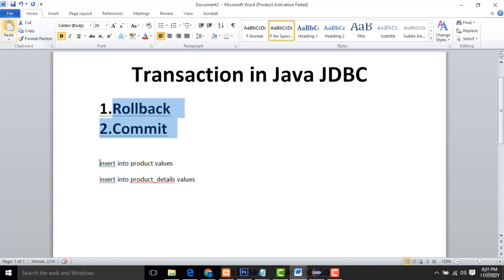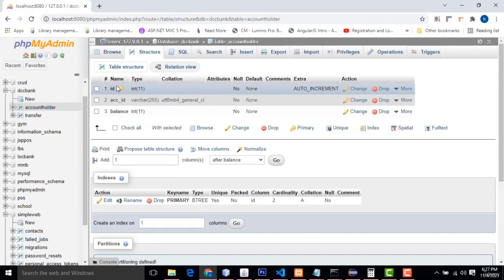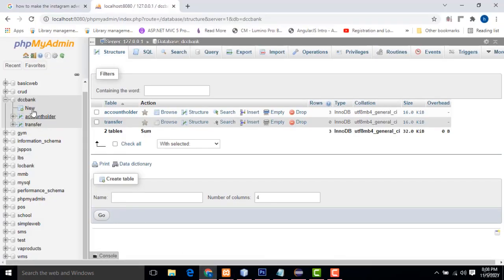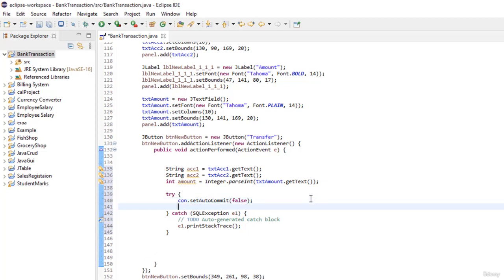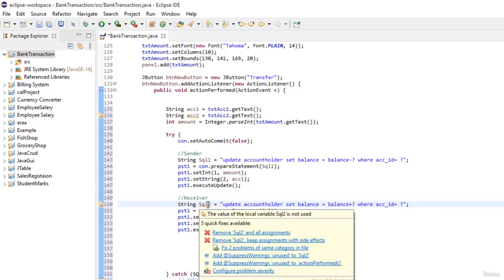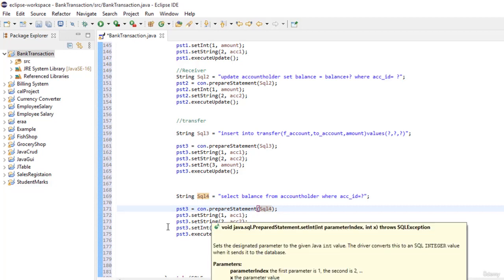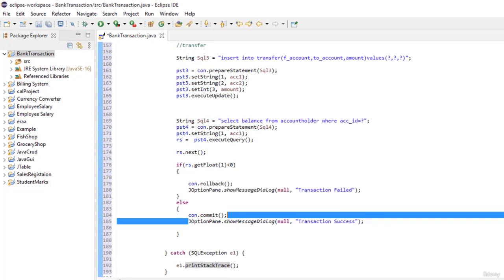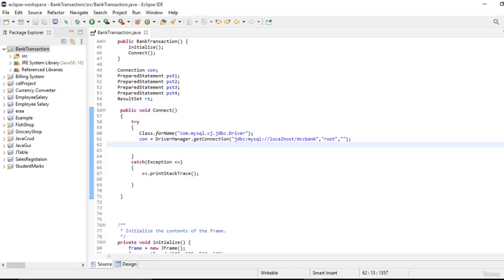Java Bank Management system project Account Transactions with MySQL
Java MASTERCLASS: Easy Account Transactions with MySQL

 Bank Management System in Java | Complete Java Swing & MySQL Project 🚀

Looking to build a powerful Bank Management System? This Java Bank Management System project is perfect for students, developers, and beginners who want to learn Java Swing MySQL integration.

In this project, you'll explore:
 How to create a fully functional bank management system using Java Swing
Connect Java MySQL to store and manage bank data efficiently
 Hands-on learning with Java projects and Java project examples
 Step-by-step guidance for creating your own Java bank management system project

This tutorial is ideal for anyone looking to strengthen their skills in: Java Swing, Java MySQL, Java projects, Java project development, and practical software implementation.

🎯 Whether you're a student, a developer, or preparing for your next Java project, this tutorial will give you the confidence to create your own bank management system from scratch!

🔥 Keywords included: bank management system, java bank management system project, java swing mysql, java mysql, java swing, java projects, java project